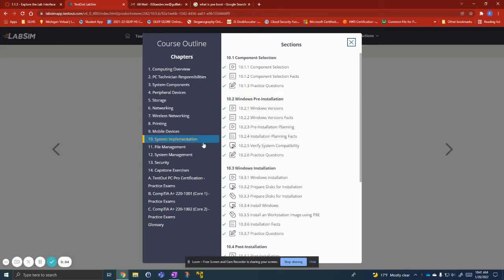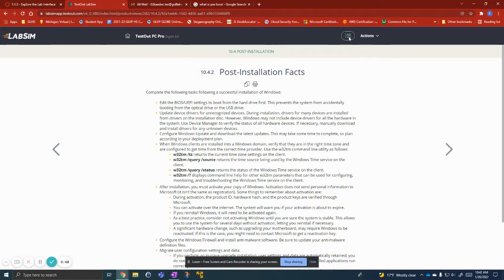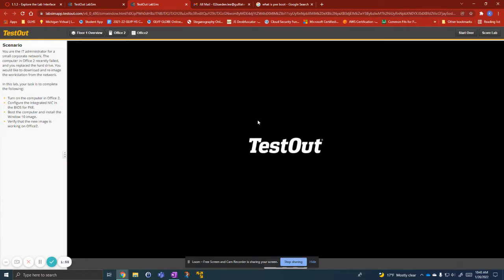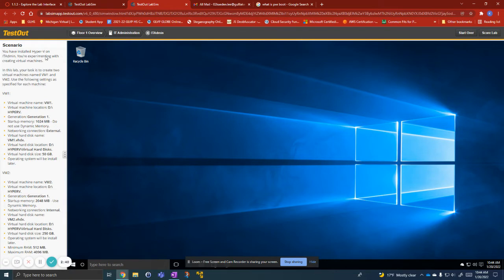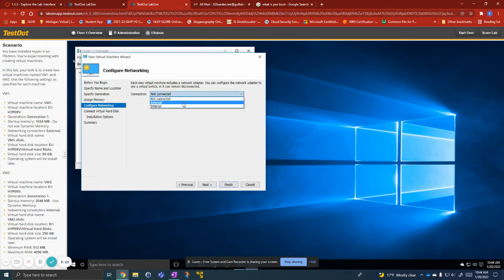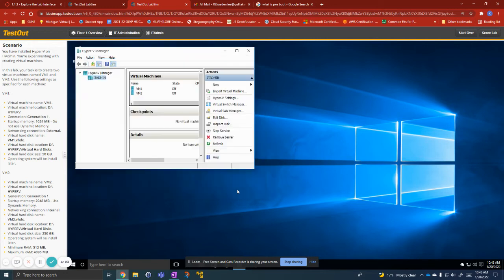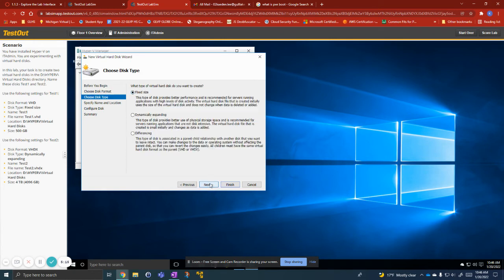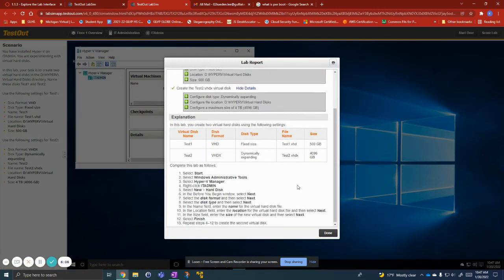PCPro Chapter 10 - System Implementation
In this video, I go over the entirety of Chapter 10 of my PCPro Testout Certification.